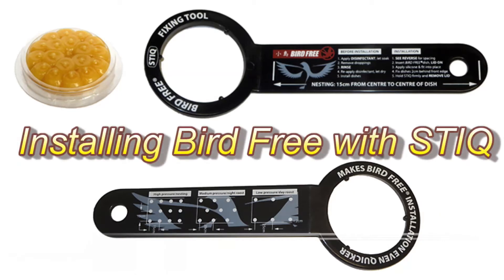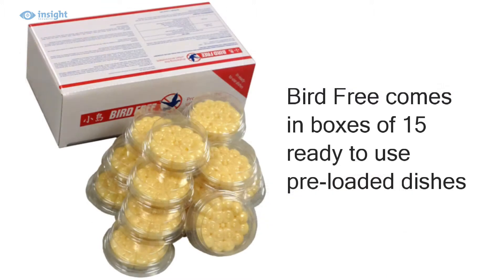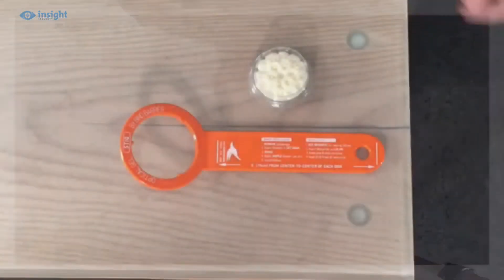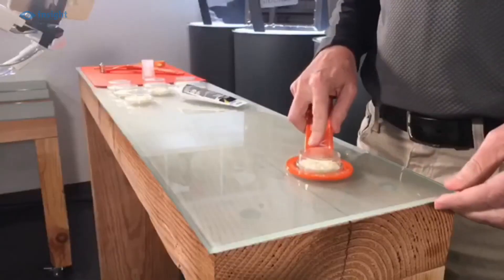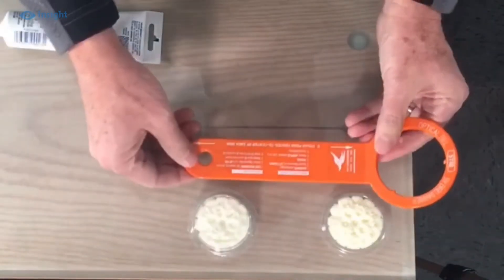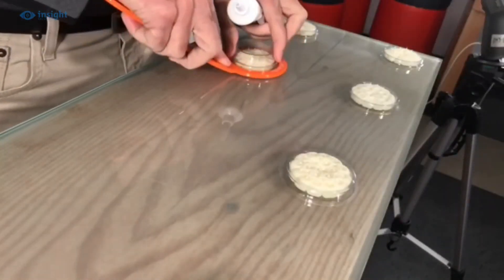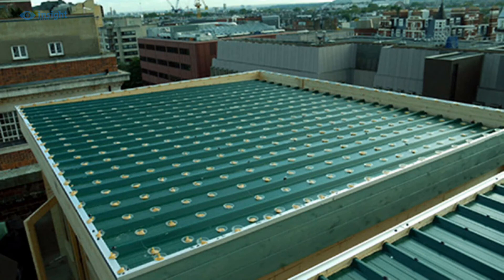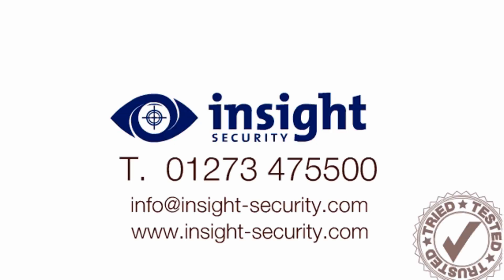Installing Bird Free with the STIQ installation tool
In this video, we demonstrate how the STIQ installation tool will speed up and simplify your Bird Free Fire Gel installation.